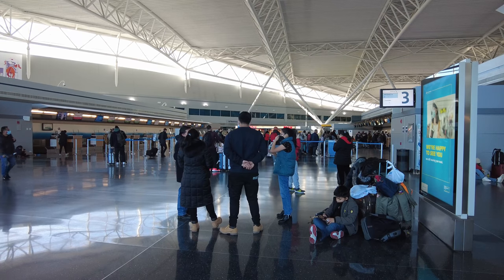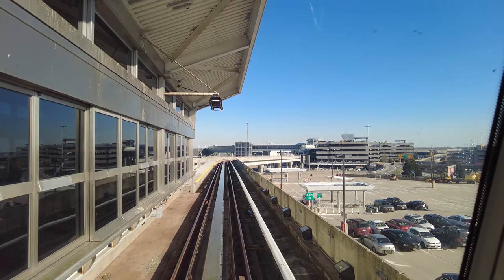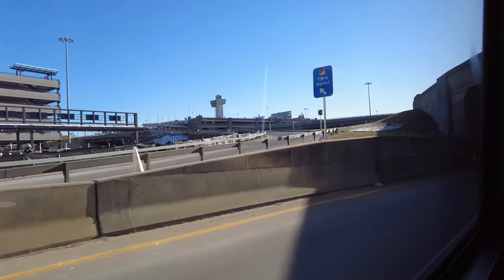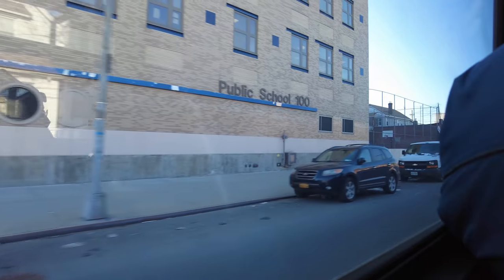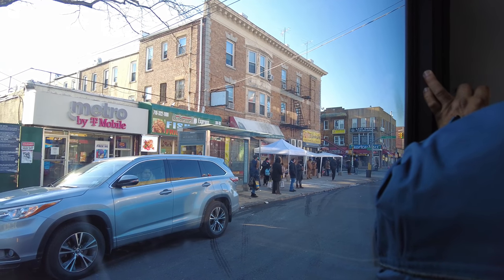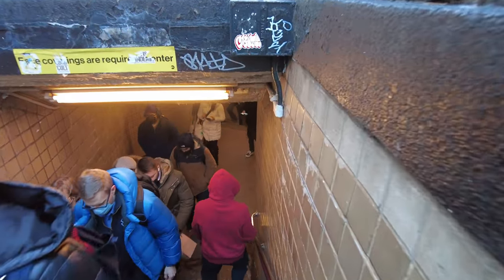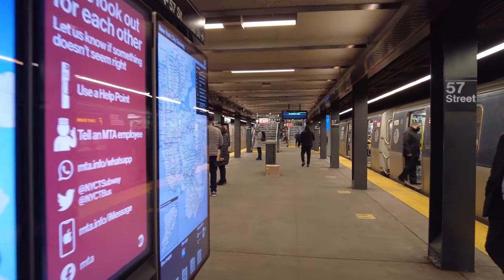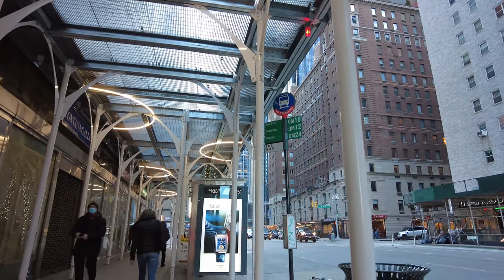JFK Airport to Midtown Manhattan via Subway & Bus for only $2.75 - Raw & Unedited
John F Kennedy International Airport is one of three major airports in the NYC Metropolitan Area. In this video, I show how you can get to Midtown Manhattan for only $2.75. By no means is this the fastest option or the only option. It can get quite confusing where to go and which bus to take. The recommended method of public transportation from most travel websites and bloggers is to take the AirTrain JFK Monorail for $7.75 to either Howard Beach or Jamaica, and then transfer to the subway, but I show that the subway and bus combination is also a feasible option. In total, it took me about 1 hour and 45 minutes to get to Midtown.

💲 Support Me 💲

😀 Social 😀

Recorded Using
DJI Pocket 2 -Amazon

Clothing & Accessories
Fenix TK16 v2.0 Tactical Flashlight -Amazon
Fenix E09R 600 Lumen USB-C Rechargeable Flashlight - Amazon
Repel Windproof Travel Umbrella -Amazon
New Balance Men's 1300 V1 Walking Shoe -Amazon
Shungite Bracelet -Amazon
Shungite Necklace -Amazon

Apple Lightning to 3.55mm Headphone Adapter -Amazon
Belkin 3.5mm Audio and Charge Rockstar -Amazon
Anker PowerCore 10000 USB-C Power Bank -Amazon